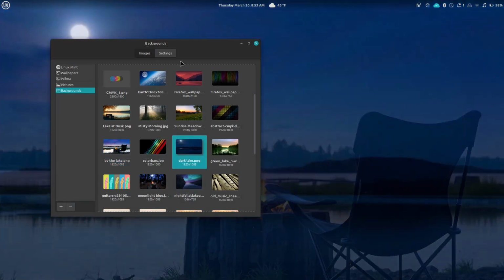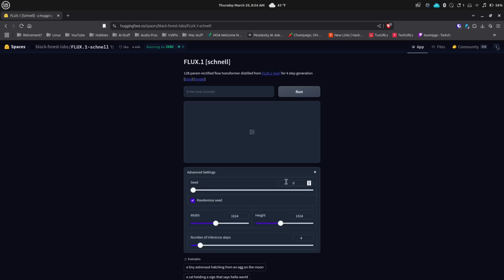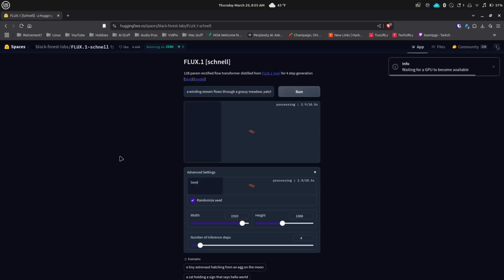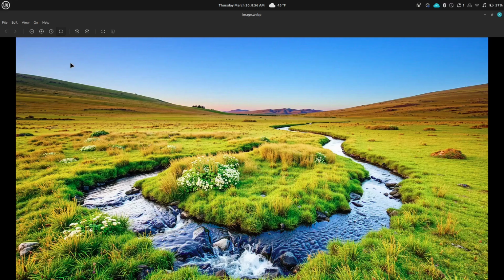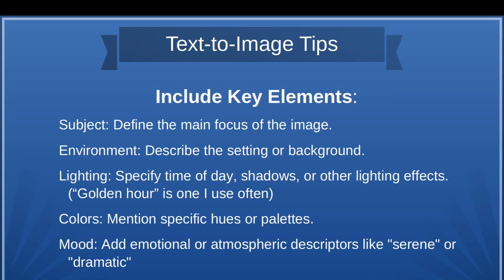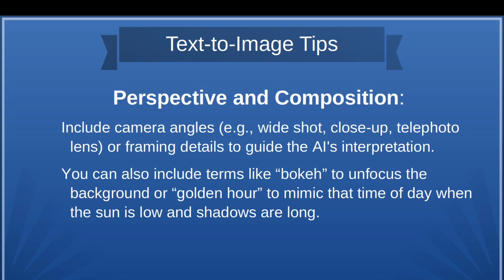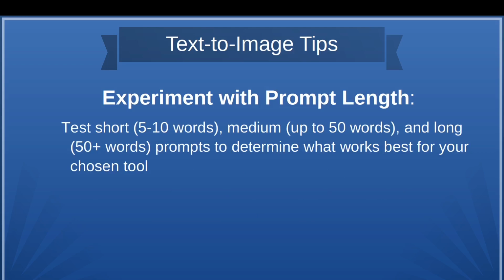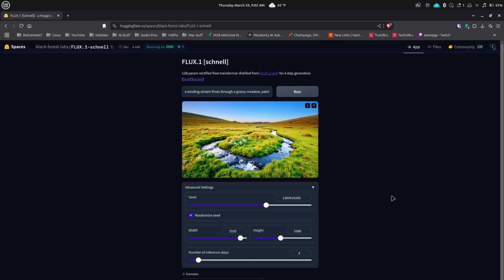AI Text-to-Image Prompting with Flux Schnell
One of the "dumb things I do" is create snazzy desktop wallpapers with AI image generators - using Flux Schnell in particular. Here are some pointers!